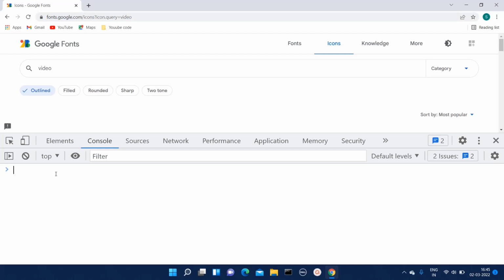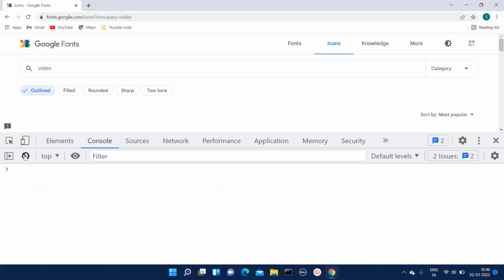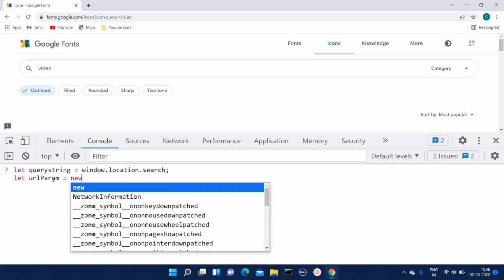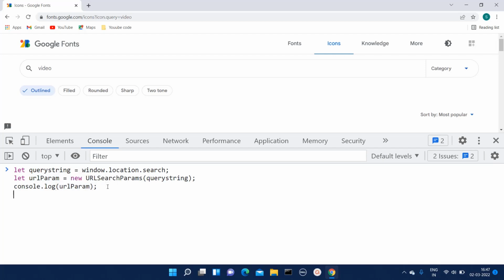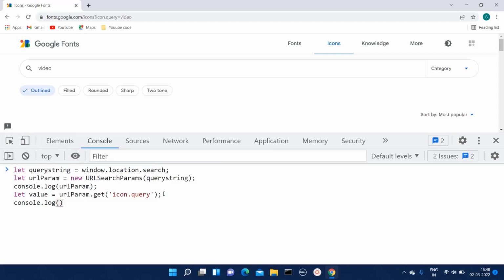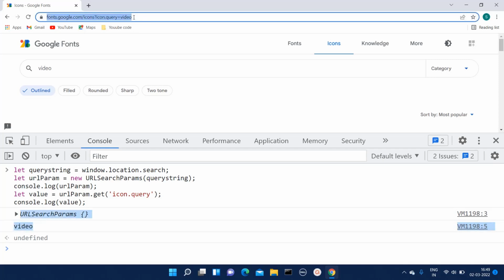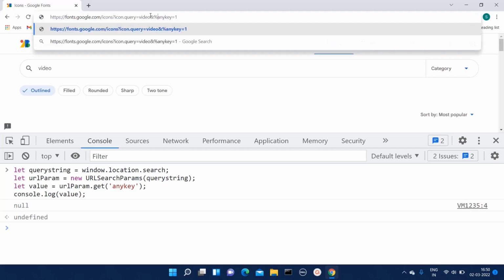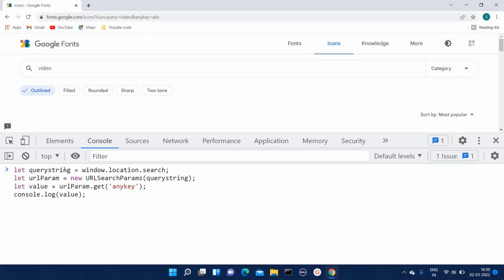How to get URL Parameters using JavaScript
Here in this video I will show you, how to get url parameter value in javascript

Need to access URL GET parameters with JavaScript? If yes, this is the tutorial for you. I cover how to retrieve the values of any URL parameter, aka URL variable, with only a few lines of code.

The very convenient URLSearchParams object within JavaScript lets you easily work with query strings - it provides methods to add, remove and retrieve key value pairs and most importantly, extract an encoded query string for further use.

This object is a relief for traditional JavaScript developers who know the pain of using regular expressions to extract query string data or manual string construction to create a query string. URLSearchParams does all this for you through its very helpful methods.